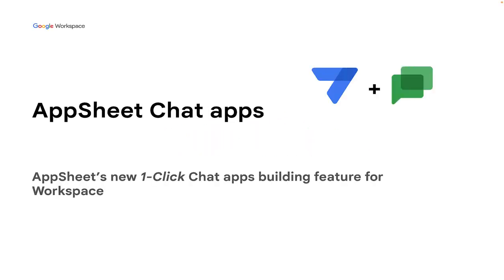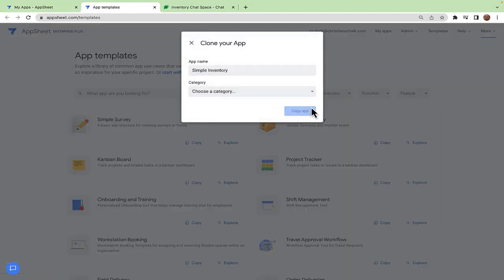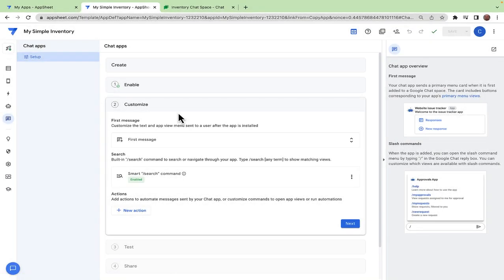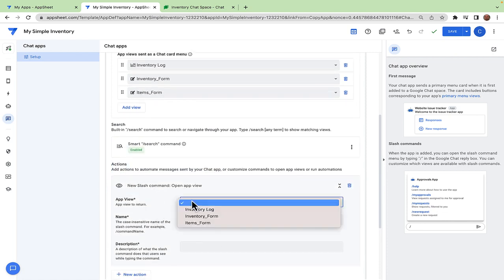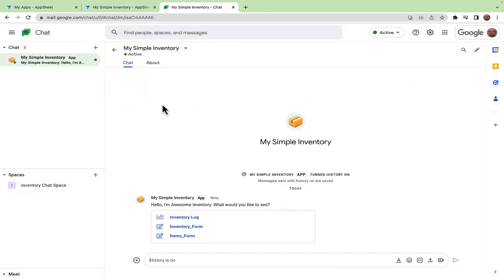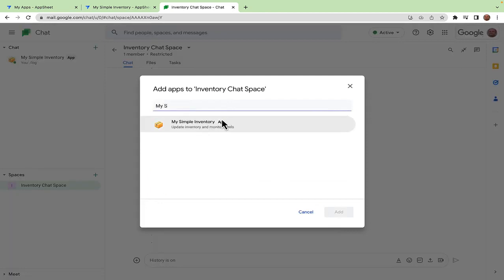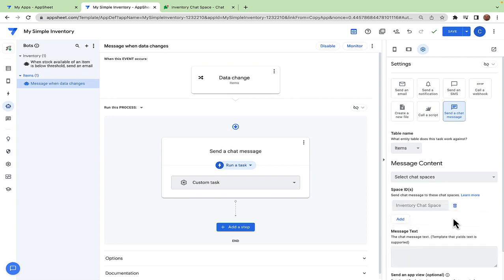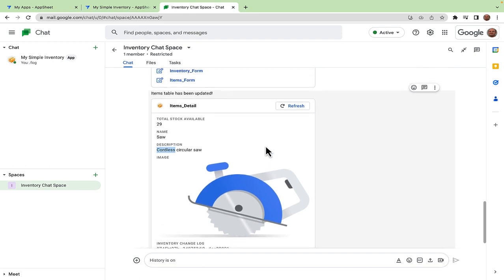AppSheet Chat apps, 人気急上昇中の音楽, 急上昇音楽, 最近アップロードされた音楽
AI-Musicチャンネルでは、AI技術を活用して人々に勇気と幸せ、モチベーションを与えるMusicと最近AI記事配信をしております。

On the AI-Music channel, we are recently distributing music and AI articles that use AI technology to give people courage, happiness, and motivation.